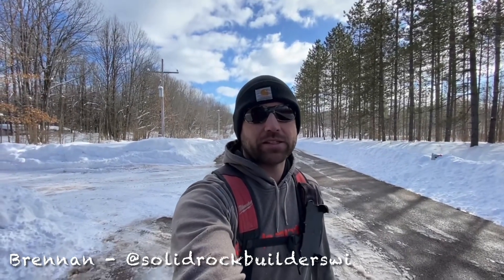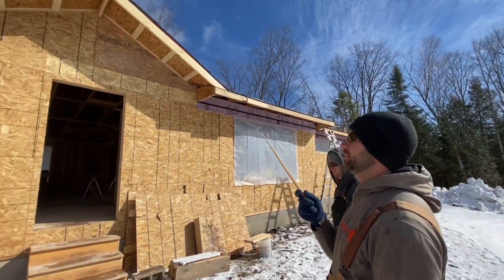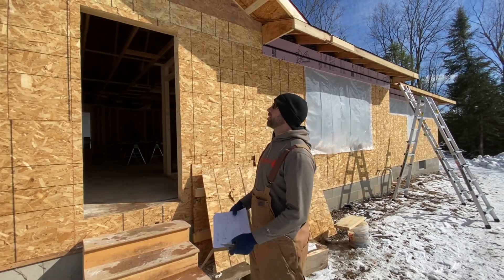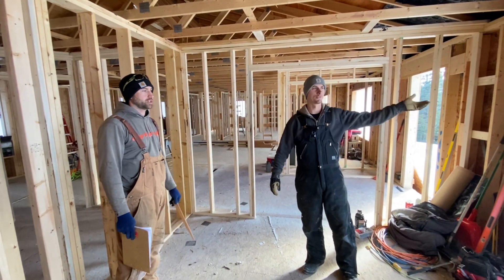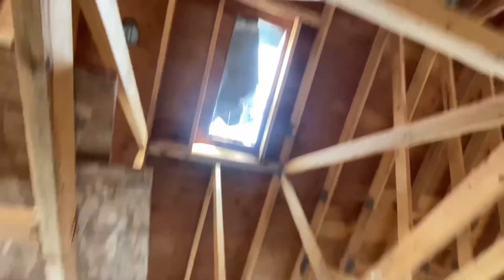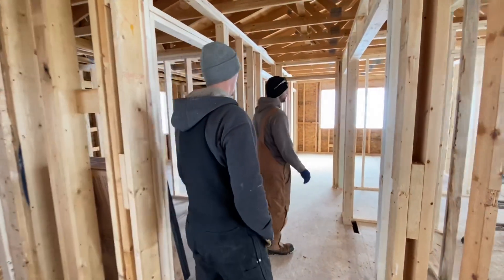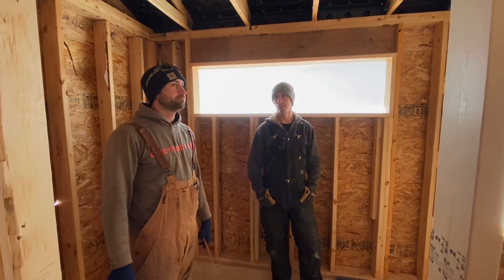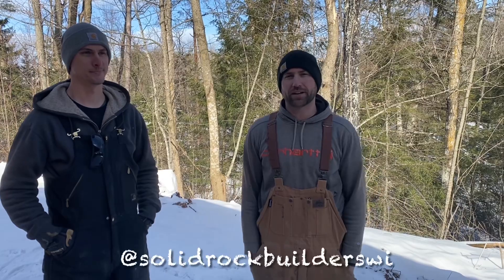Trout Pond Remodel | New Layout!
Brennan and Alex take a walk through the Trout Pond Remodel to show you the new layout!